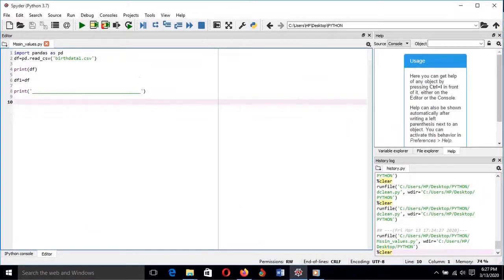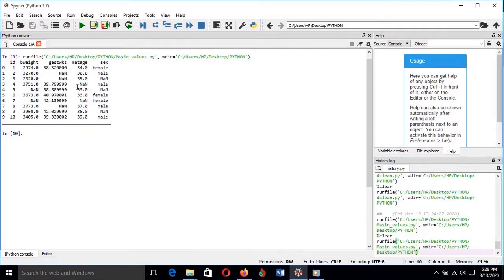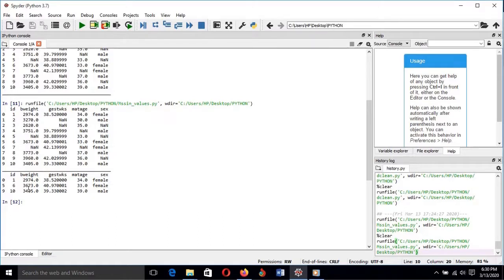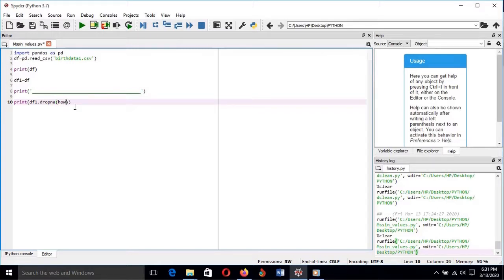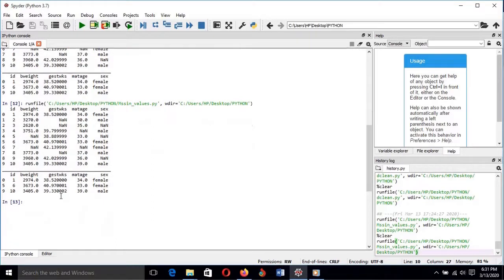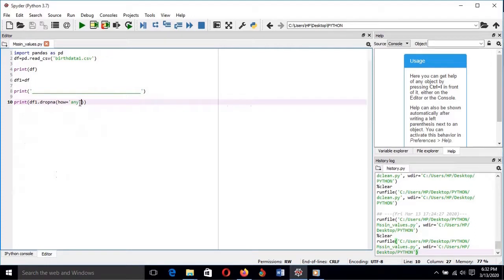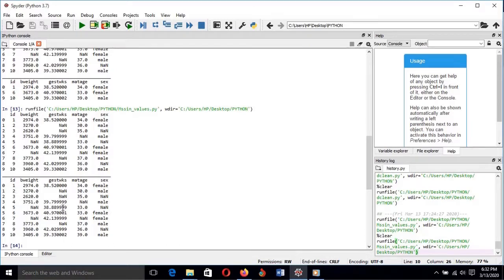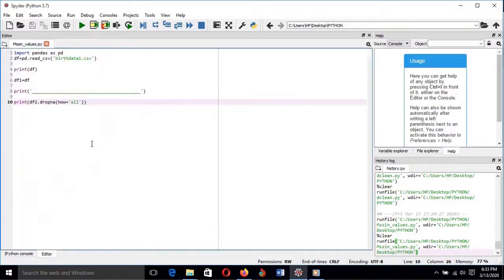How to Handle Missing Values in a Dataset with Python| Part I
Data almost never comes in clean. We diagnose data for cleaning to prepare it for analysis. This tutorial will help you to deal with missing values.